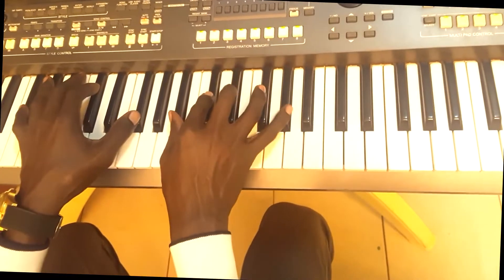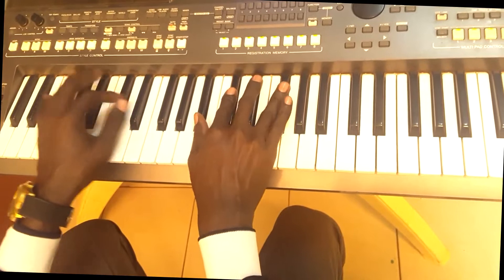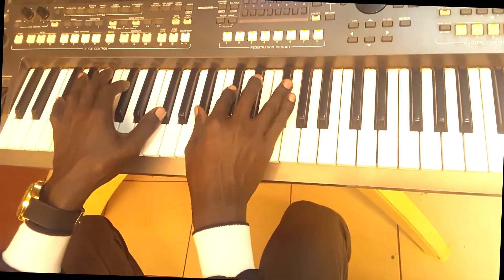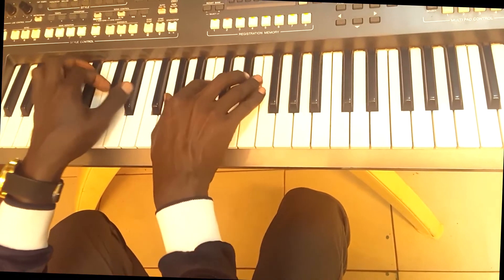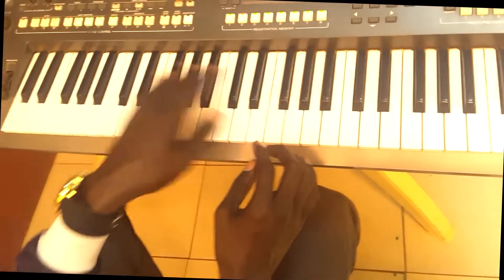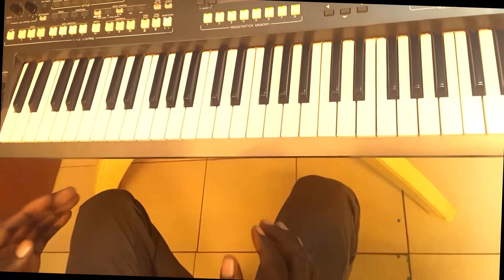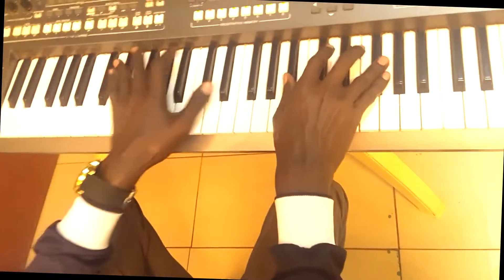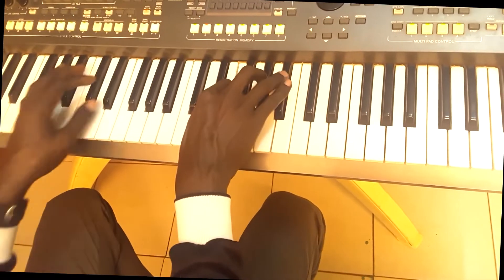YOU DESERVE ALL THE GLORY" BY STEVE CROWN/ WORSHIP PIANO TUTORIAL , AND CHORDS BREAKDOWN